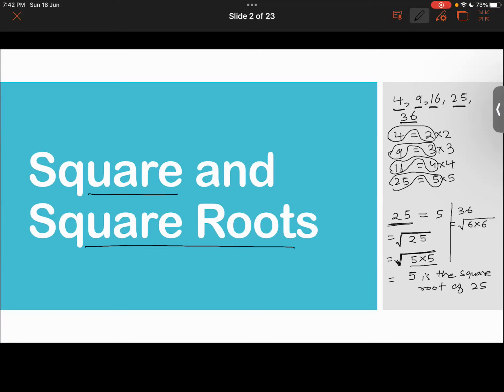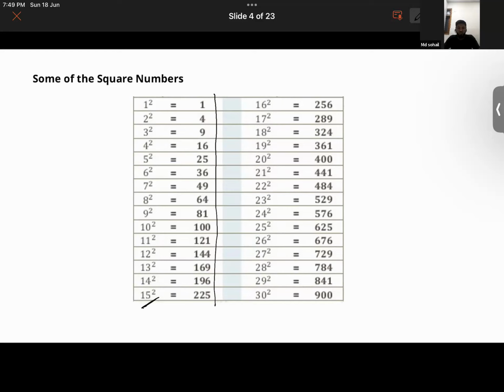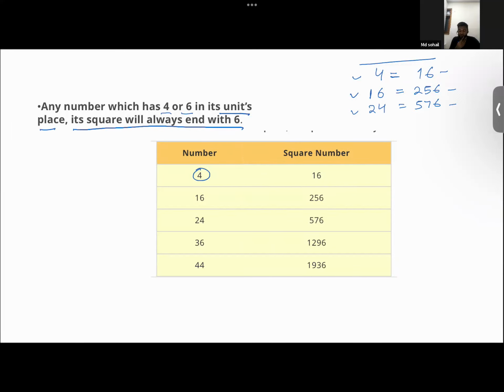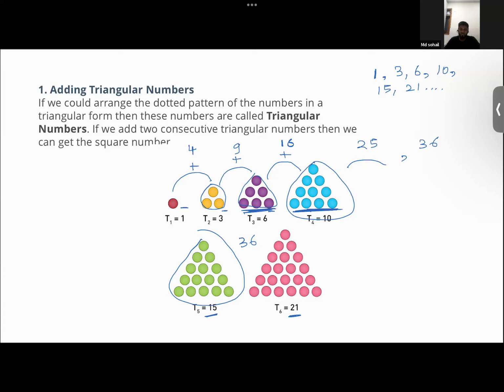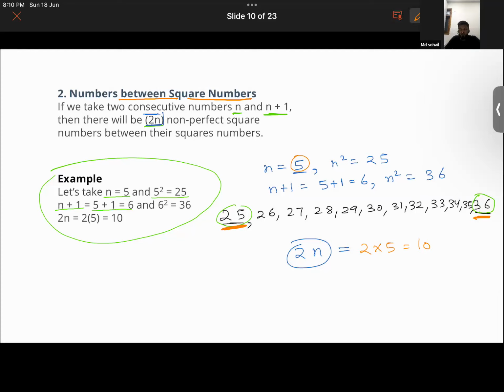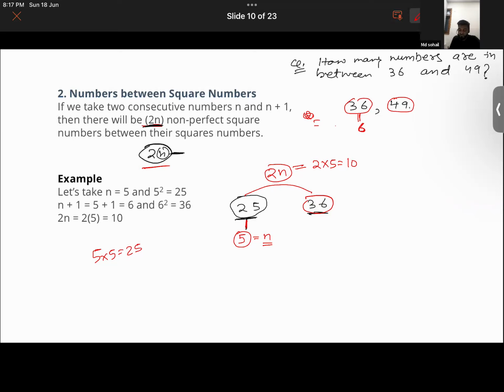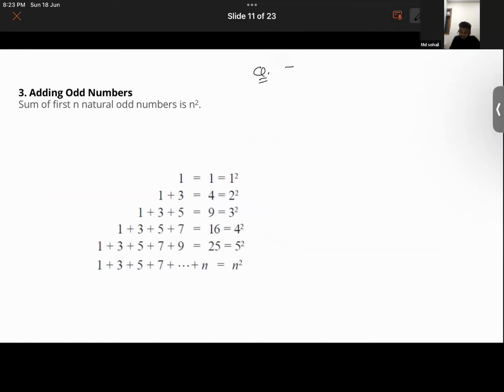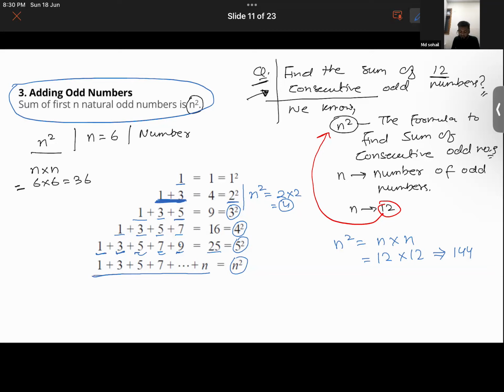Learnivio | Squares | Square Root | Lect 18 | 8th M1 | 18-06-2023